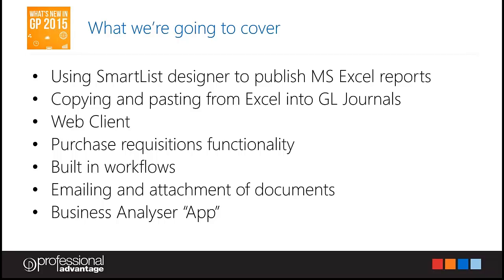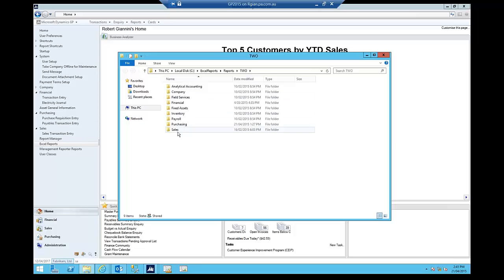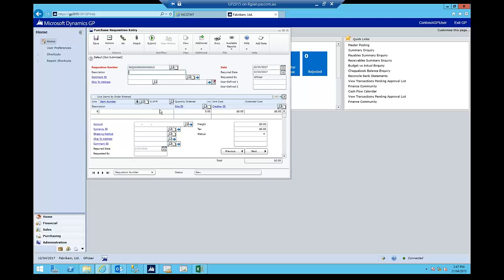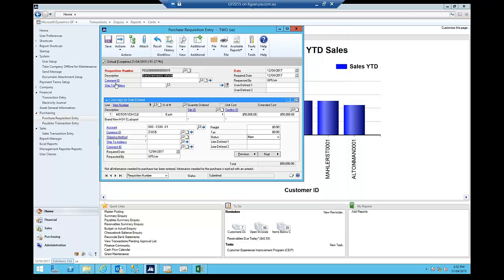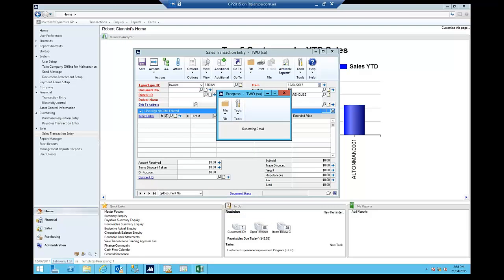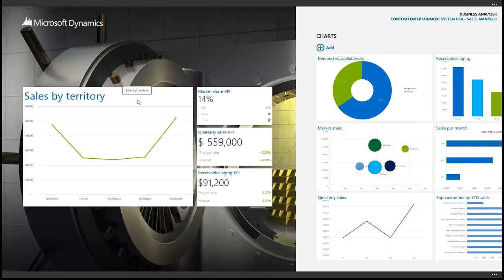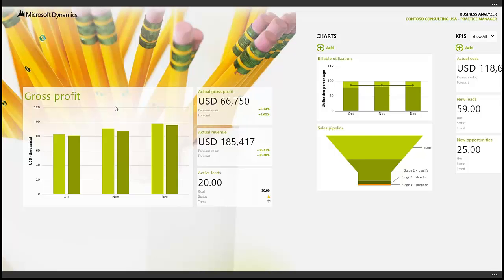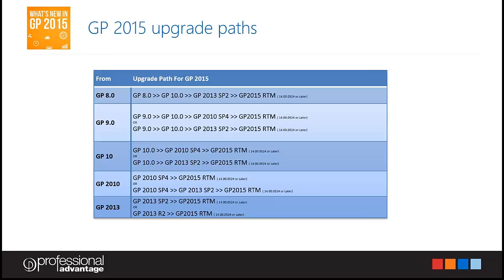What's new in GP 2015